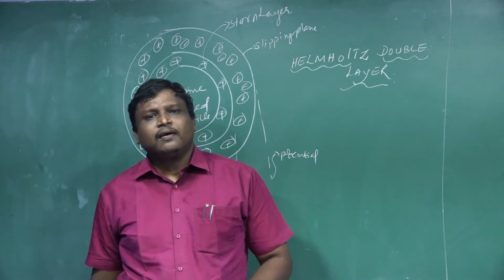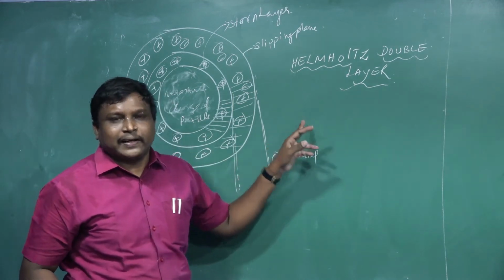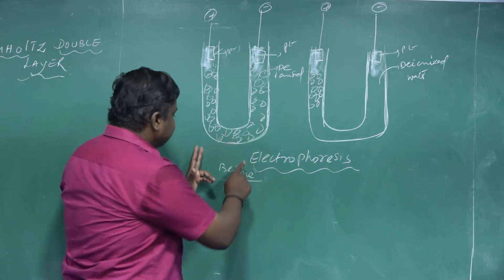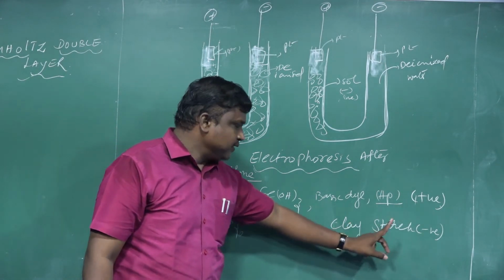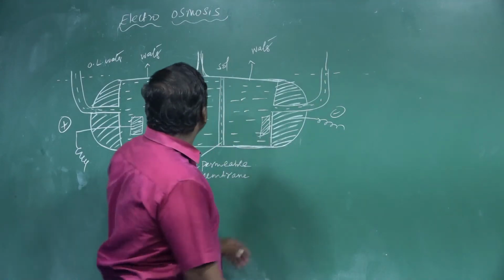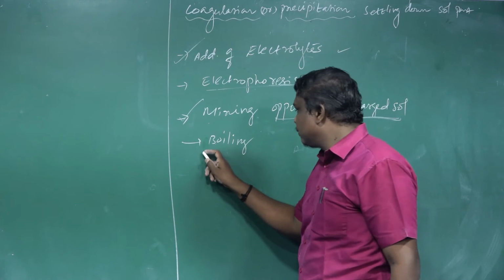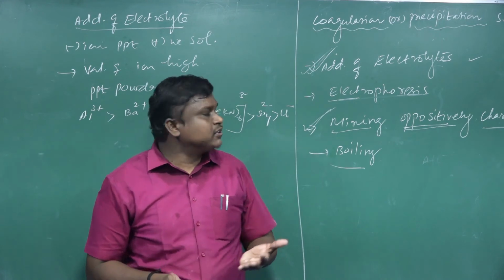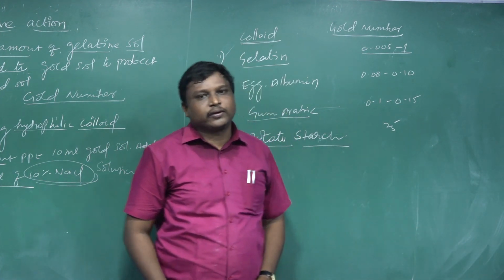XII-STD-CHEMISTRY-SURFACE CHEMISTRY(ELECTROPHORESIS, ELECTRO OSMOSIS)